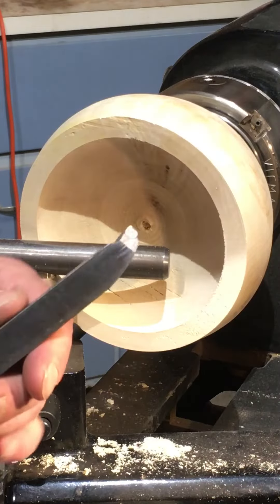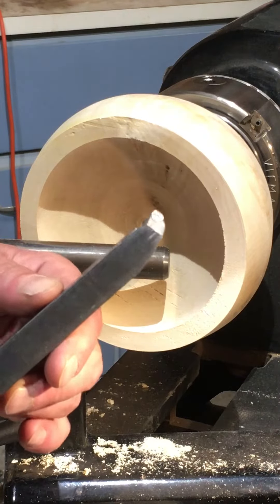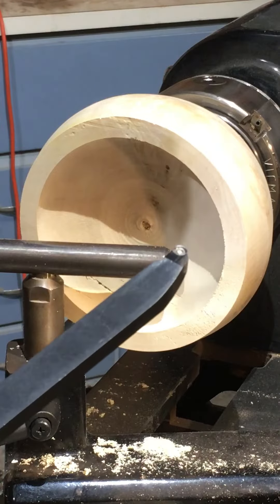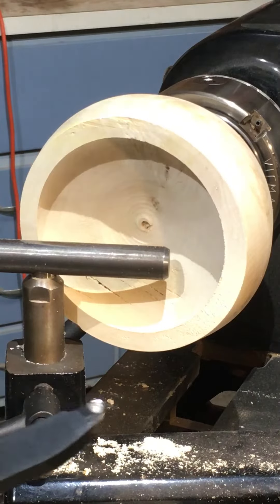Mate Hollowing Tool.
Here it is again, New Tool Tuesday. Today I am working with the new Mate 1 and Mega Mate tools from Jimmy Clewes Woodturning. As some of you will remember I took a class with Jimmy a couple of weeks ago and made the flask during his class. While turning the inside of the flask Jimmy broke out his Mate 1 tool for the class to try. I was the first in the class to get to the hollowing stage so Jimmy hands me the tool and says give it go.

I have been hollowing out vessels and bowls for over a decade now and was pretty sure I had seen it all. Well let me tell you this is one awesome tool. It cuts clean and is very easy to control. As it always happens to me when I play with a new tool I just had to buy one and bring it back to the shop. And as amazing as the Mate 1 is the Mega Mate is a beast of a tool. I was more then 6” over the tool rest while cutting and still had plenty of control.